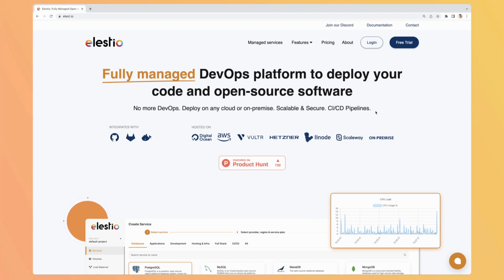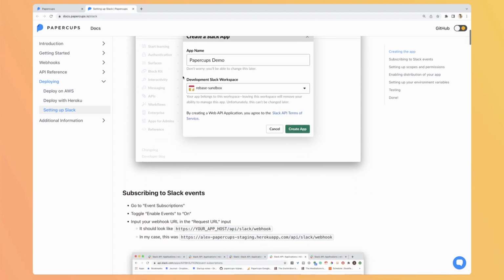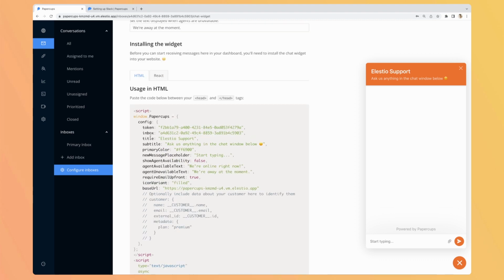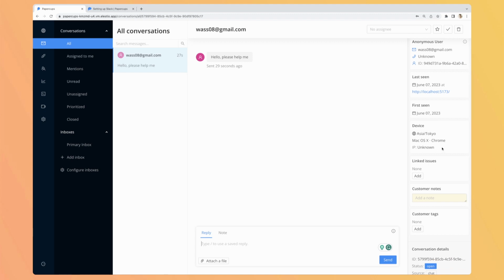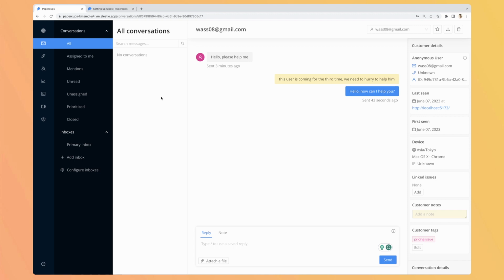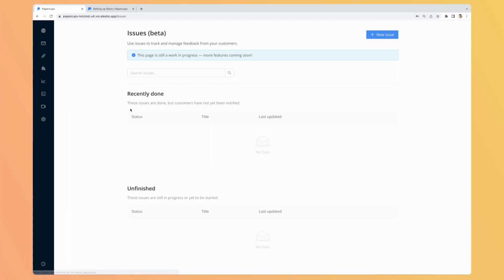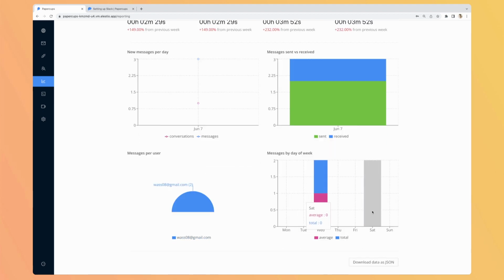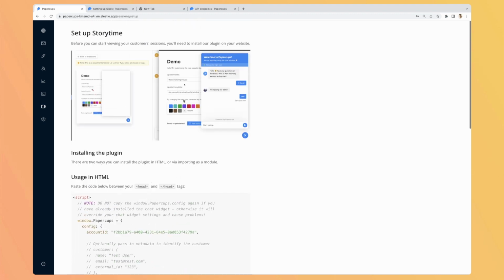Papercups | Free Open Source Customer Service Platform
Discover Papercups, a free and open-source alternative to Intercom, Drift & Zendesk.

In this video, we explore the powerful features and benefits of Papercups, a customer service platform designed to revolutionize your support interactions.

With Papercups, you can directly engage with your customers, set up communication channels, and customize the widget design to match your brand. Gain insights from reporting and analytics, segment users, and enhance team collaboration with multiple inboxes and tags.

Say goodbye to complex customer service solutions and embrace the simplicity and flexibility of Papercups. Watch now and unlock the potential of Papercups for your business.

Intro: (00:00)
Setup: (00:47)
Communication channels: (01:30)
Add widget to your website: (02:39)
Customer support messages: (04:42)
Team: (08:28)
Integrations & API: (09:15)
Conclusion: (11:24)